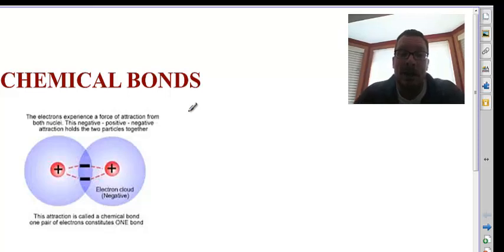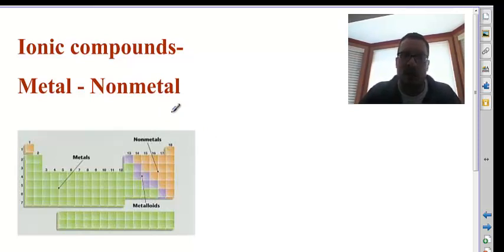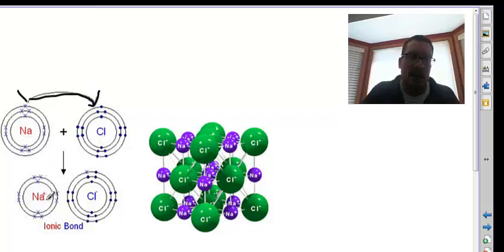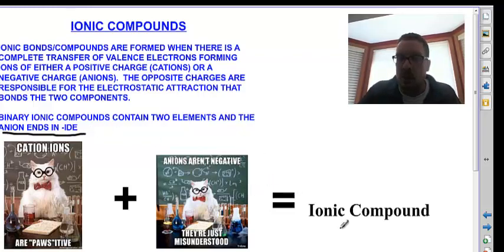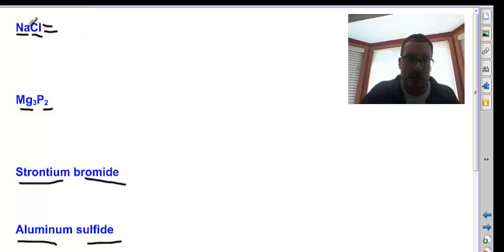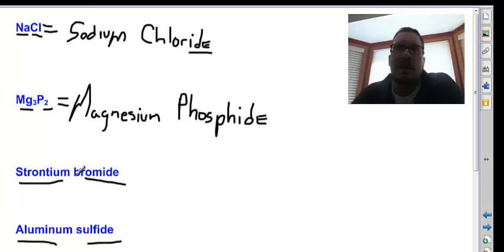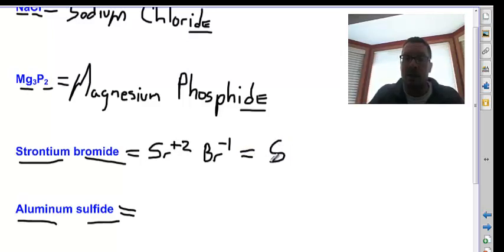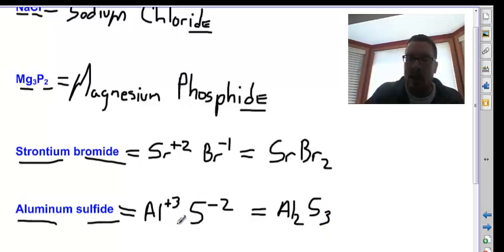Binary Ionic Compounds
A general description of chemical bonds and how to write binary ionic compounds